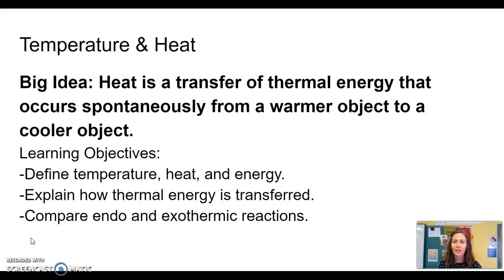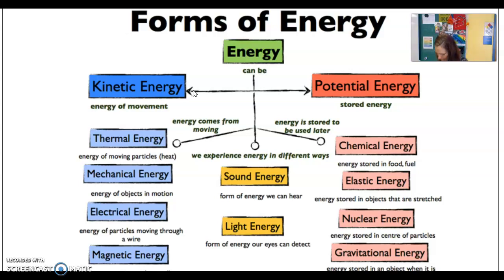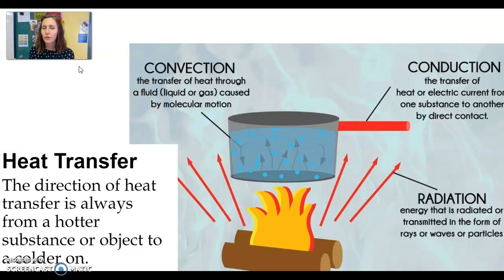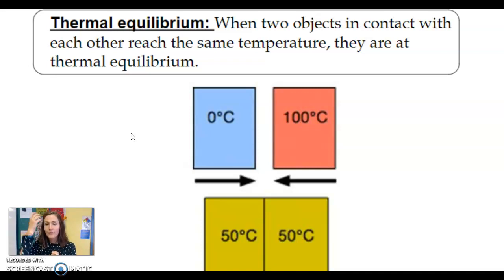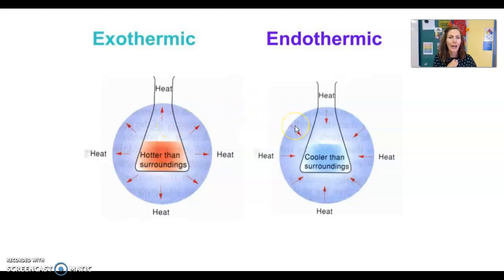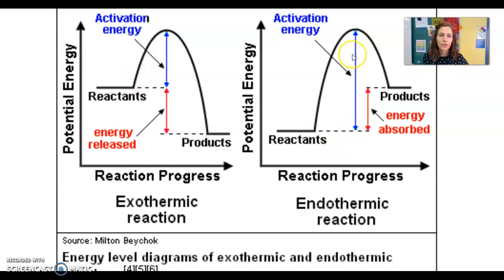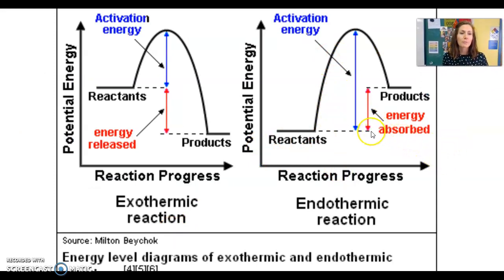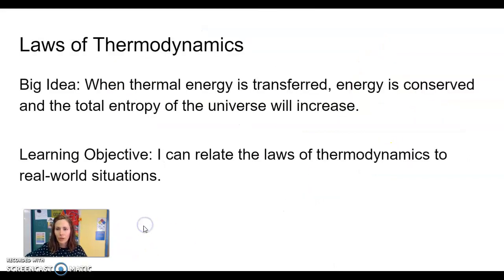13.2 video guide part 1